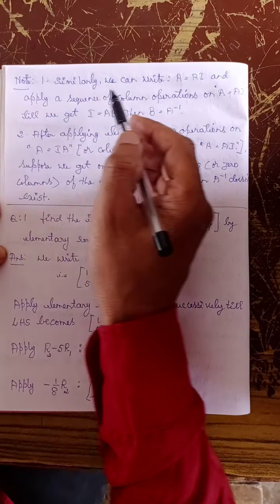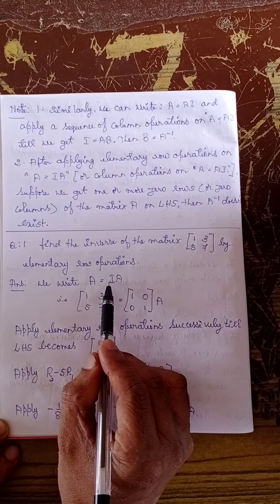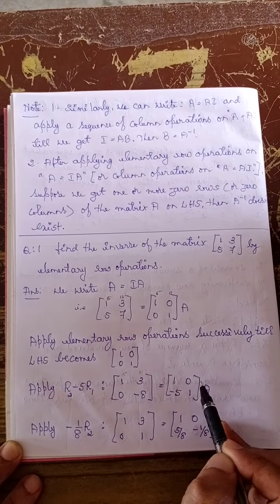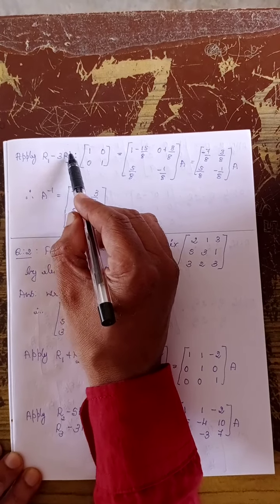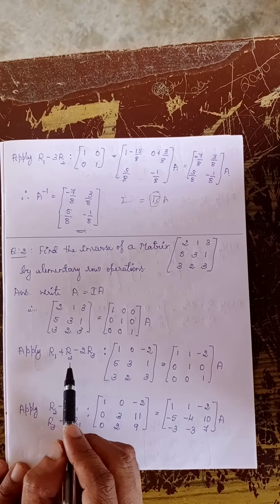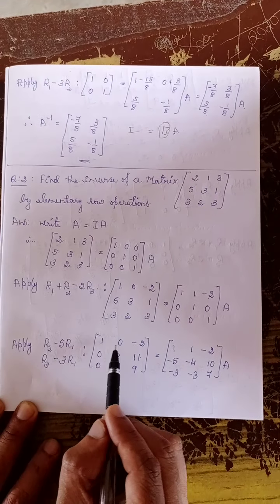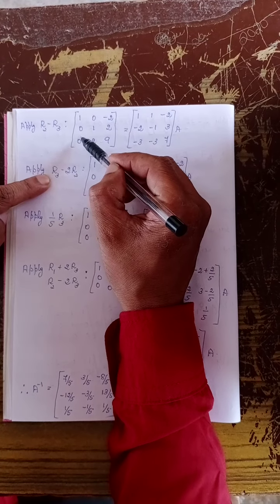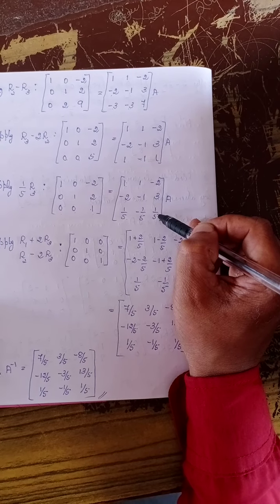II PUC Mathematics|| Matrices - Part 4/4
Elementary row or column operations and problems